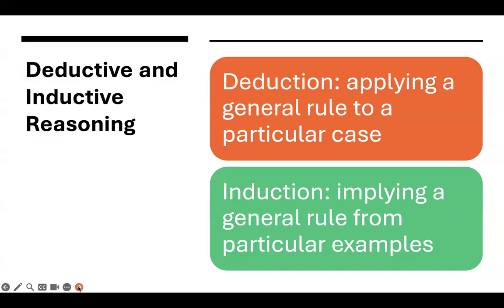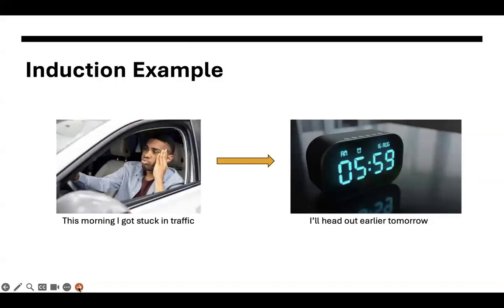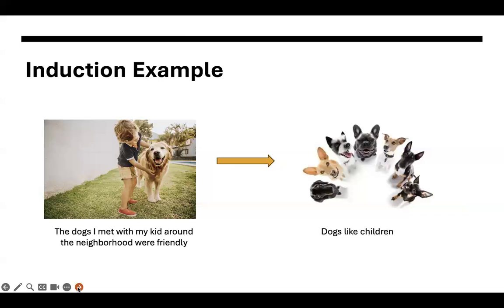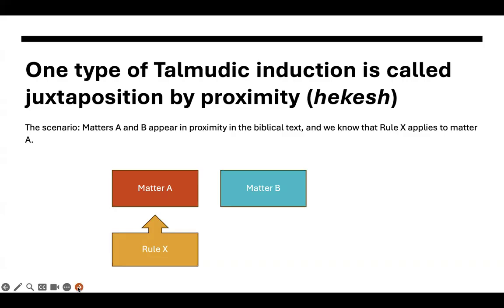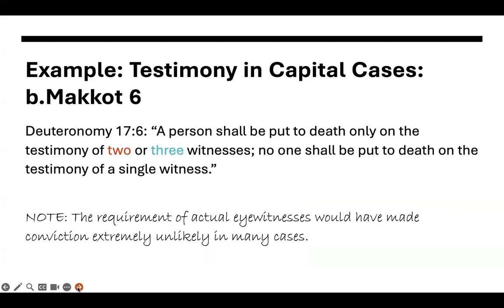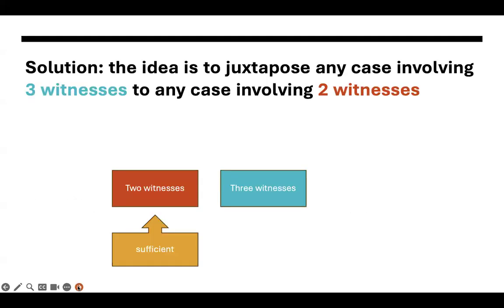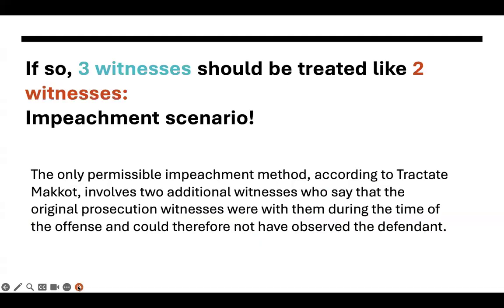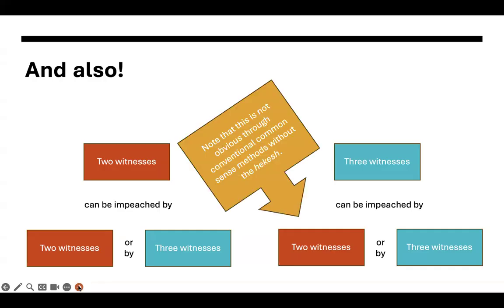TLL 11 induction hekesh